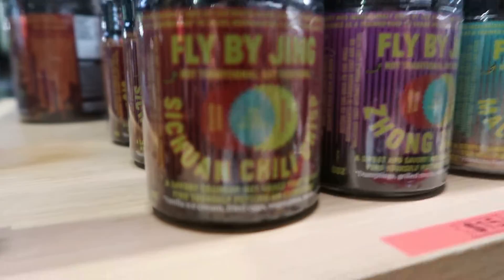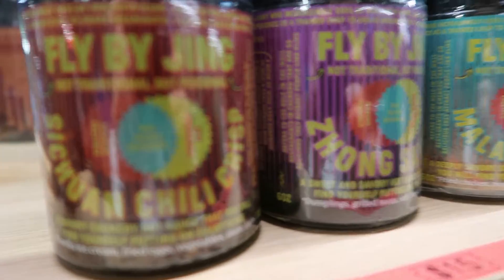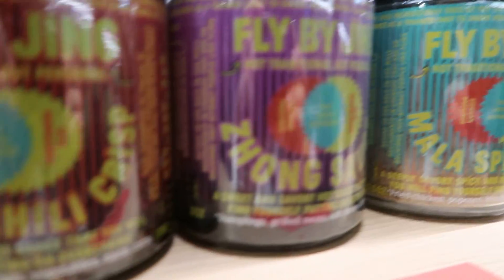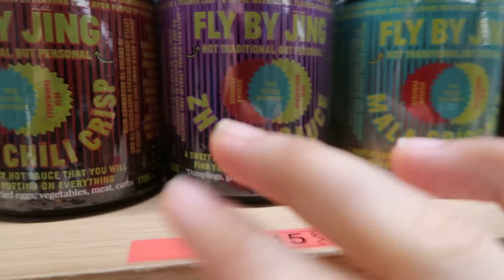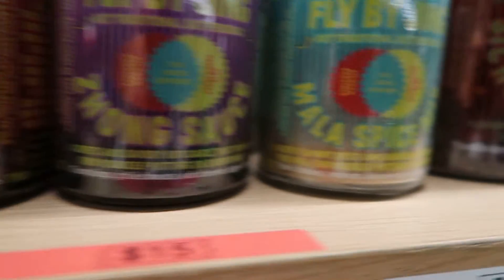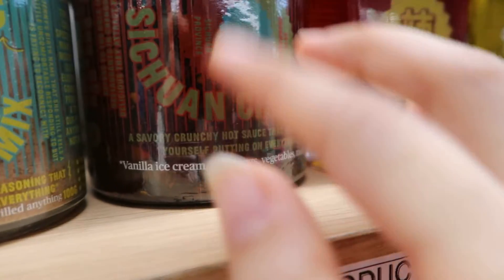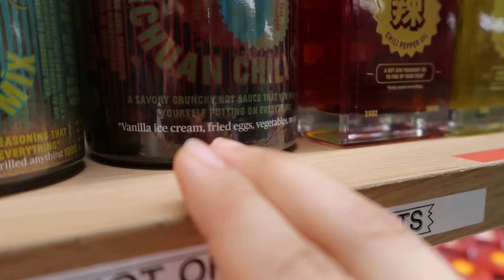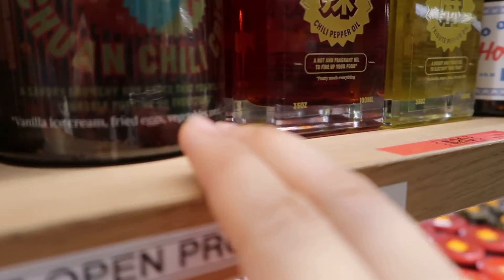saucy asmr in public